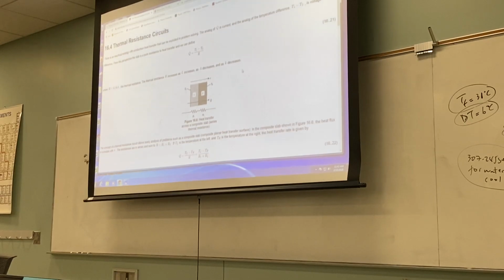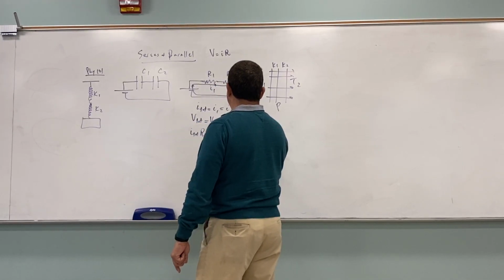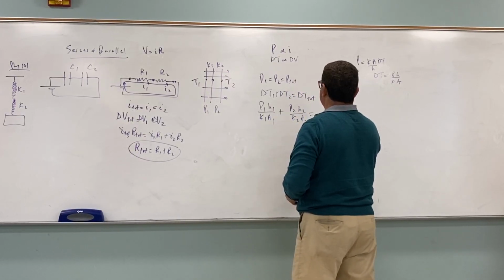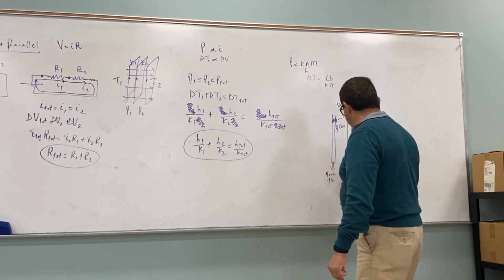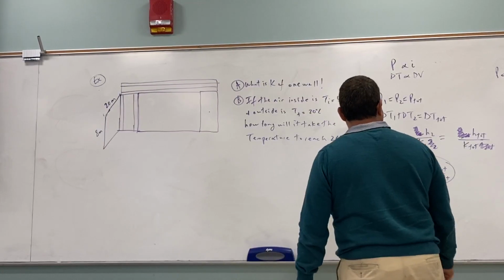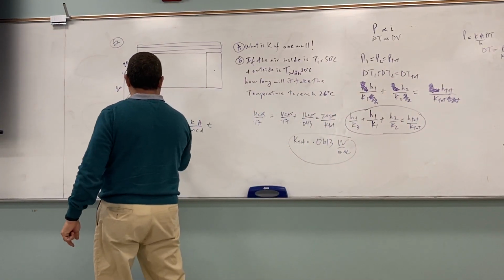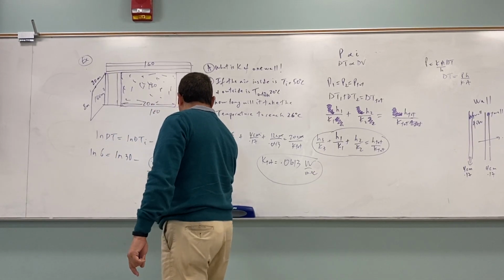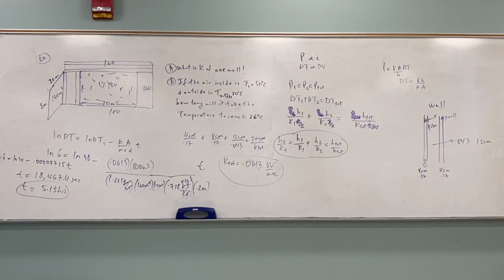Physics 102: Chapter 17d Conduction of Heat and Newton's Law of Cooling Part 2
This video derives how to add Heat Conductors in Series and relates it to how to add Resistors in Series.  It also gives an example of how to calculate the time it takes for the air inside a room to cool.